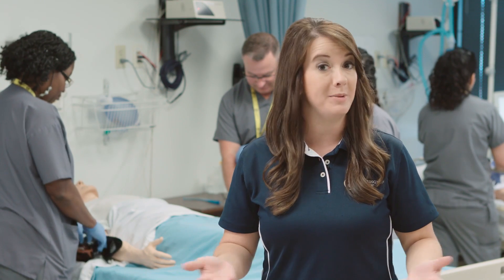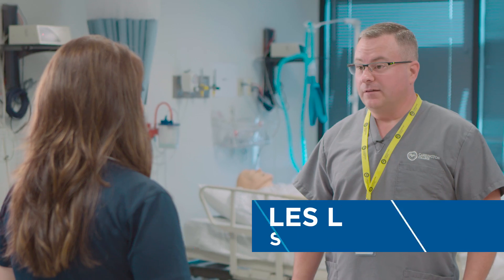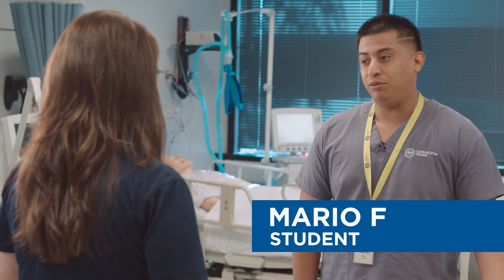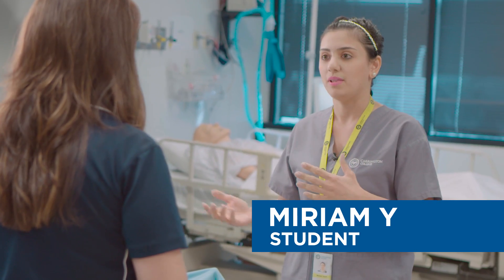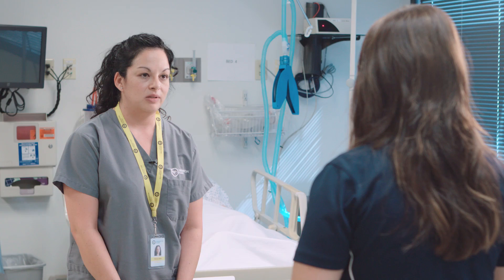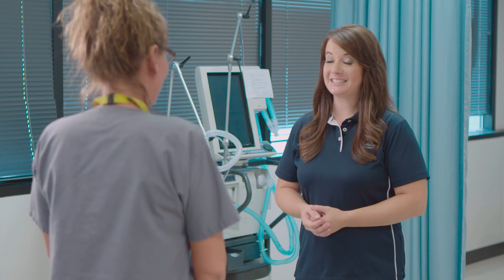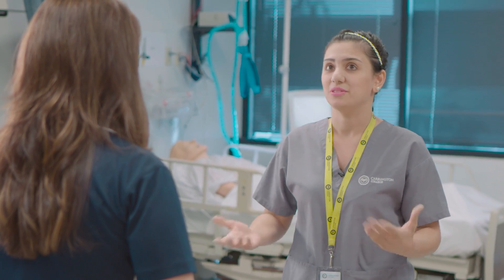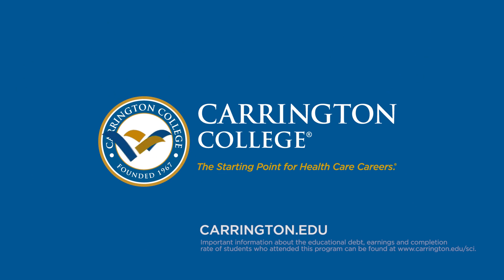What Will I Learn: Respiratory Care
If you've ever spent time in hospital or if you have asthma as millions of Americans do, the chances are good that you've seen a respiratory therapist at work. But do you really know what they do? Here's a quick look at what the Respiratory Care program at Carrington College is all about.

Important information about the educational debt, earnings and completion rate of students who attended this program can be found at carrington.edu/GE.